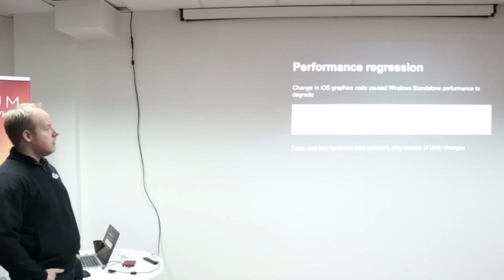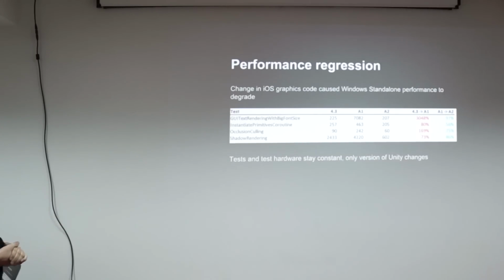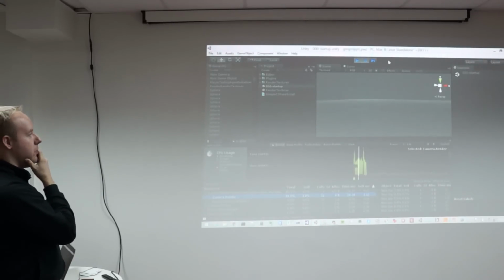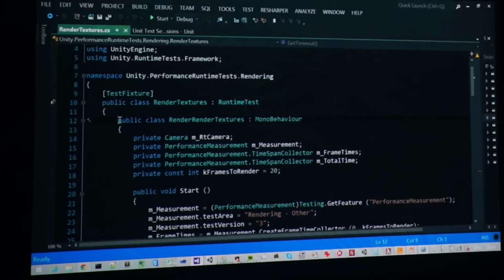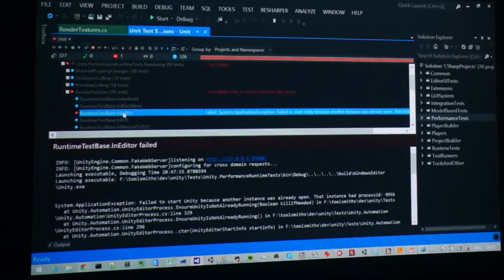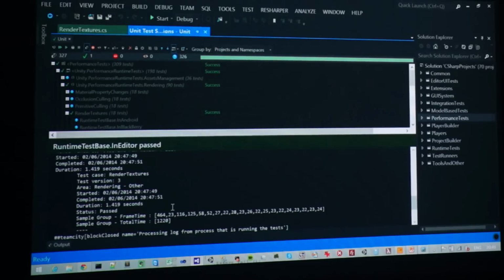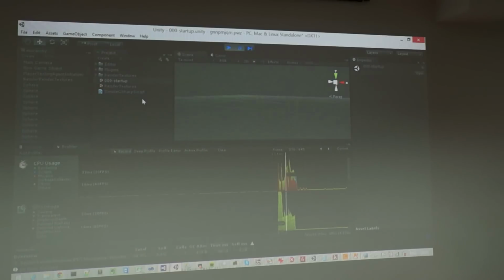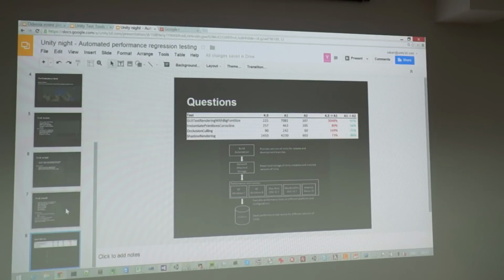Automated performance regression testing (Unity3D)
Unity Night in Odessa (Ukraine) - the 6th February 2014.
In this talk Sakari & Yan show how we have built a performance test rig that can monitor selected development and release branches and detect performance regressions. As we do day-to-day development we are not likely to notice if performance is degrading as time goes by, which is a big problem. We want to always try to make the next version of Unity perform better than the current one. We show what kind of data we get from the rig and how it can be used to detect and analyze performance regressions.